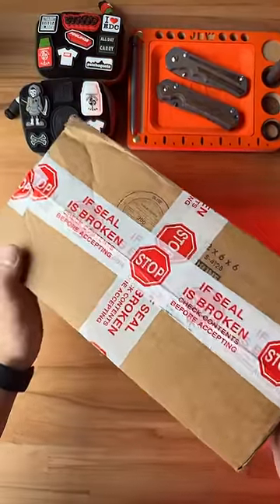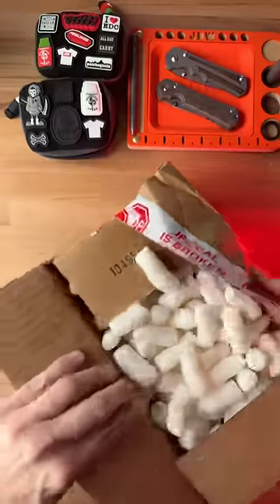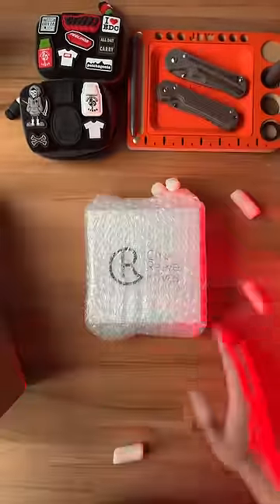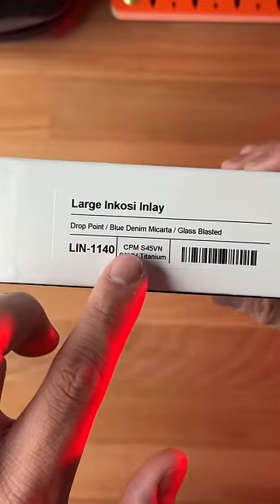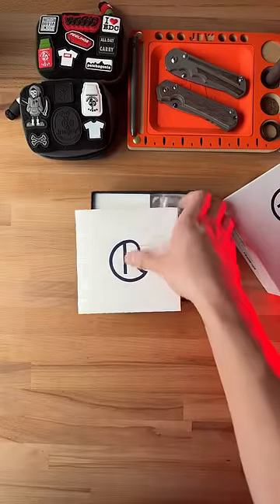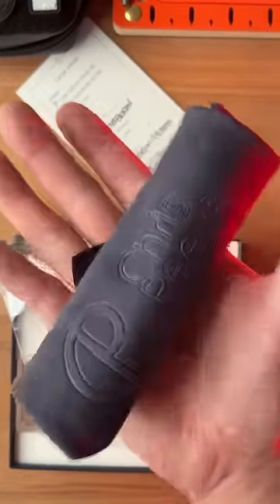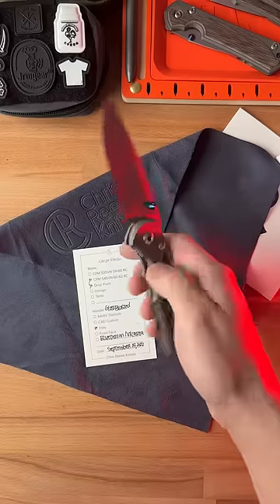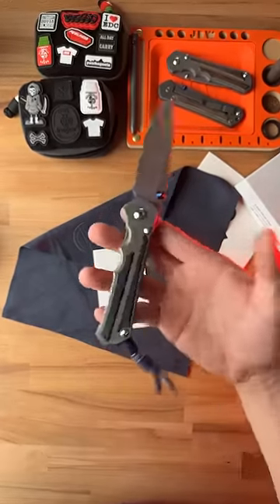This KNIFE is ON ANOTHER LEVEL 😧